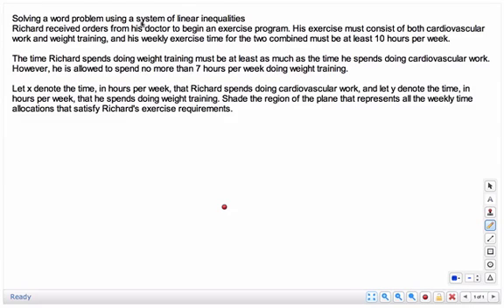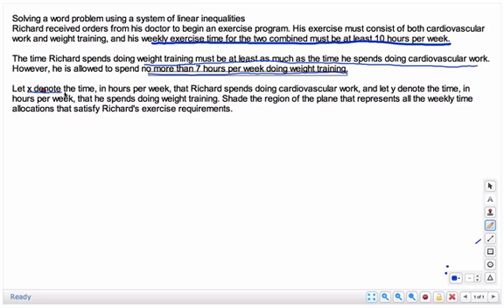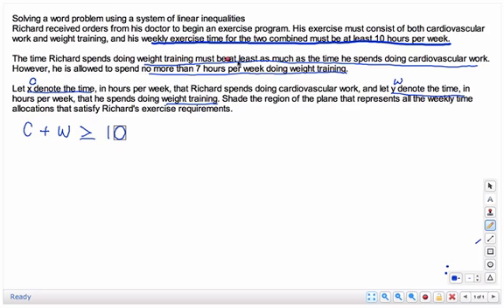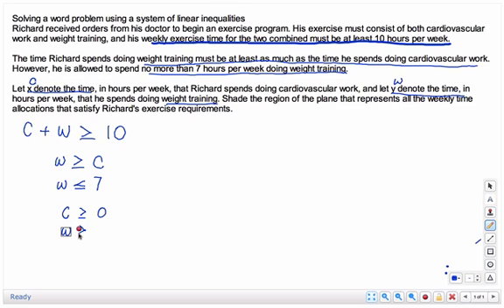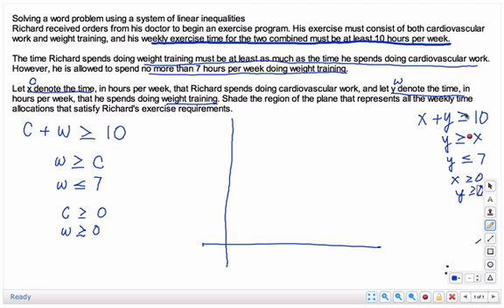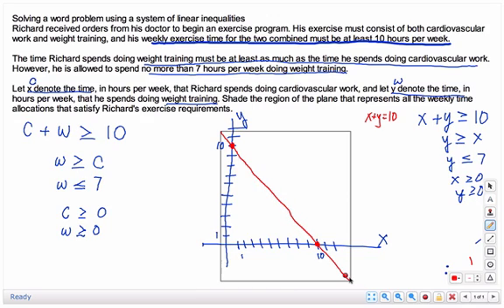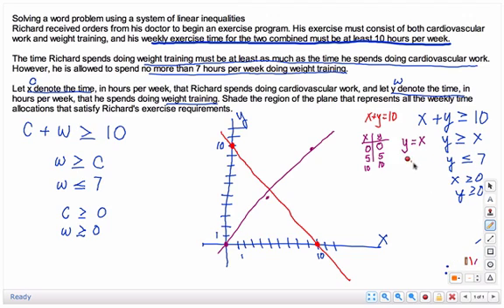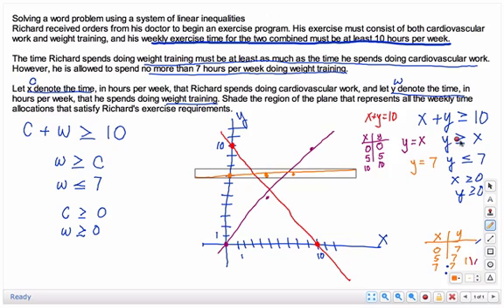Solving a word problem using a system of linear inequalities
Shows how to graph the solution of several inequalities created from a word problem